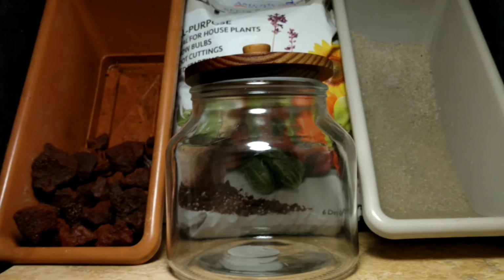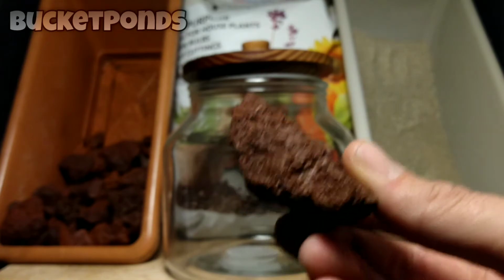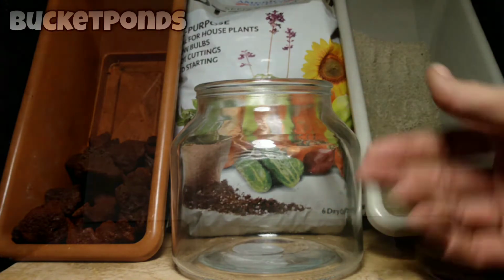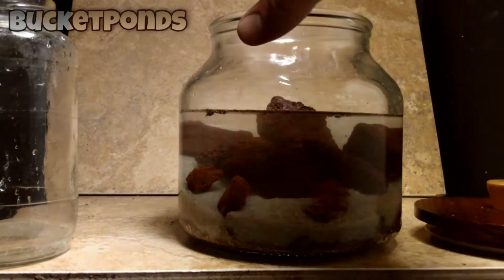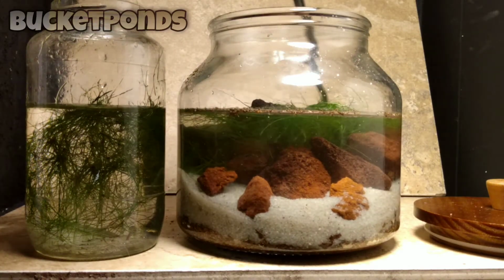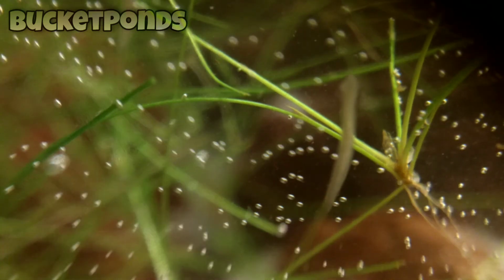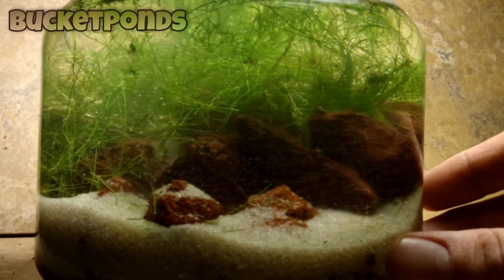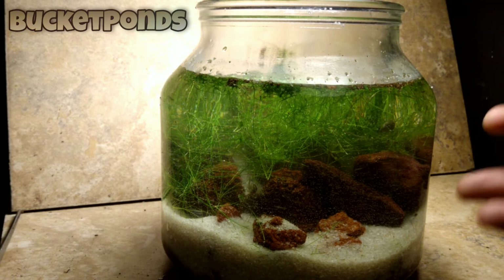DiY Lava Rock - Jar Aquarium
Planted "Pond in a Jar" Aquarium. Built with low cost aquarium supplies. DiY Lava rock & Beach sand from Home Depot. Planted with green Spikerush and live Bladder Snails.

YouTube.com/c/BucketPonds

Home Depot Aquarium Supplies:

Vigoro - Red Lava Rock
Quikrete - Pool Filter Sand

Dollar Store Pond in a Jar Supplies:

Glass Cookie Jar
Organic Potting Soil